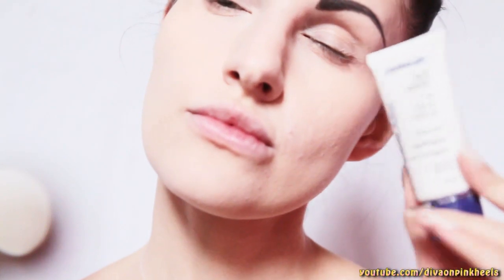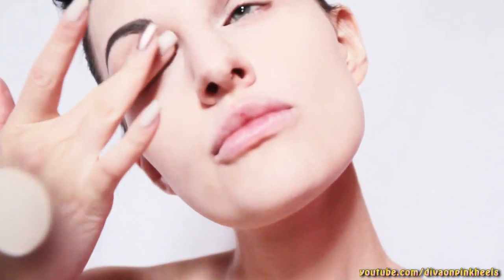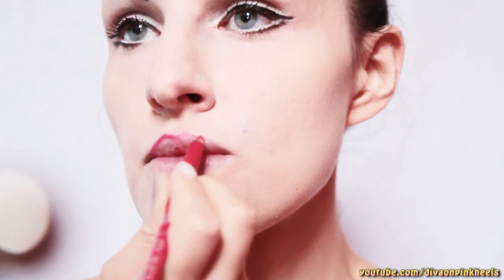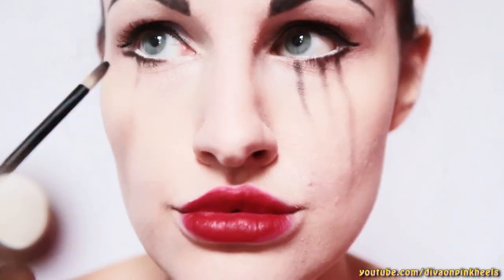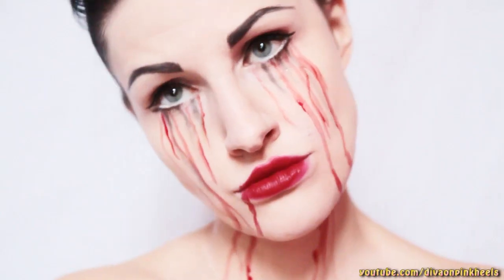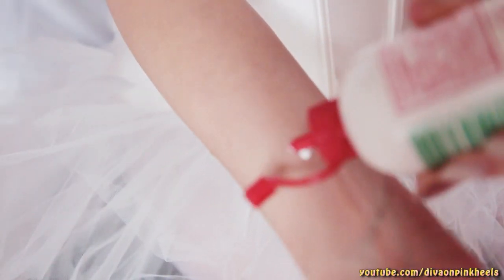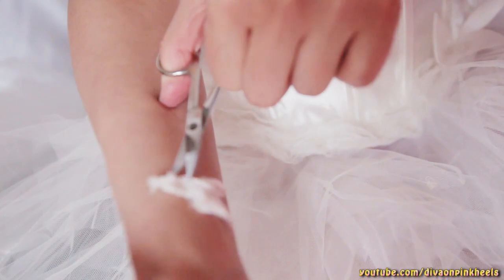BLOODY BALLERINA - Halloween Suicide Makeup - easy